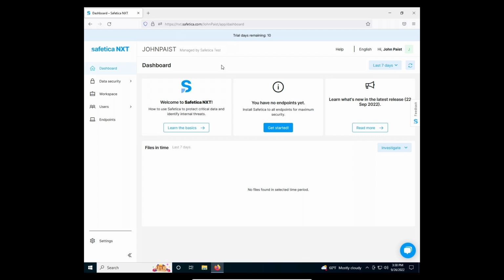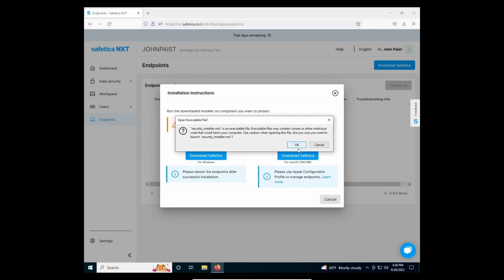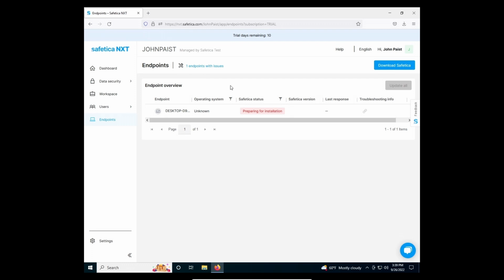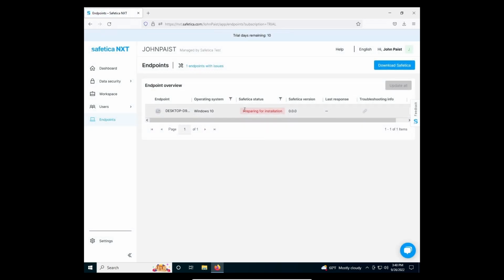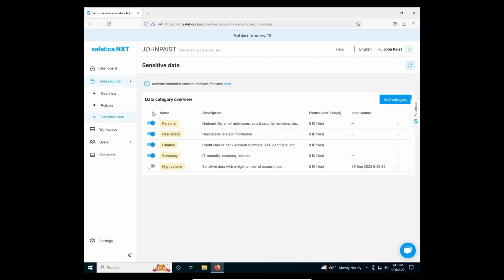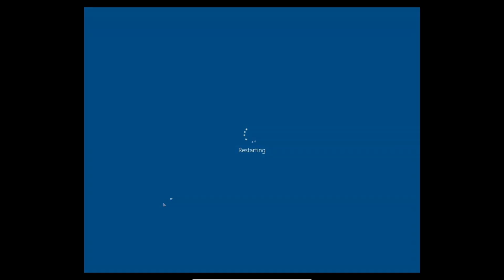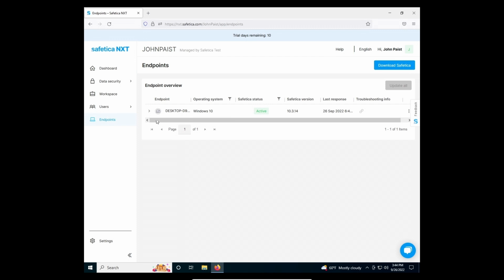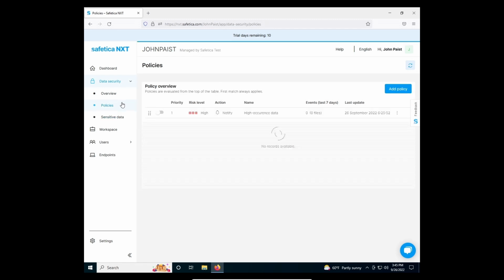Safetica NXT: How to Deploy to Endpoints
How to deploy agents in Safetica NXT.

00:00 - 00:07 Intro
00:08 - 00:45 Starting new trial, finding endpoints tab
00:46 - 01:24 Installation process
01:25 - 02:25 Installing endpoint onto device
02:26 - 03:05 Setting up data policies and data categories
03:06 - 03:16 Confirming the endpoint deployment
03:17 - 04:01 Restarting after new deployment
04:02 - 05:08 Summary and confirmation of endpoint status
05:09 - 05:14 Outro